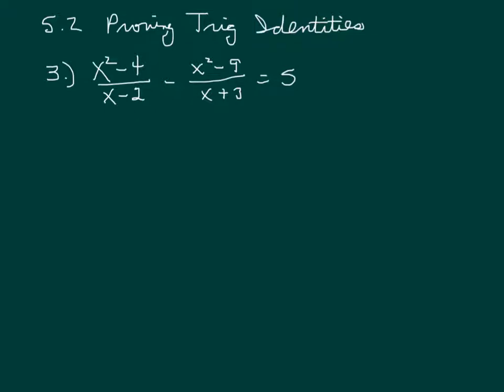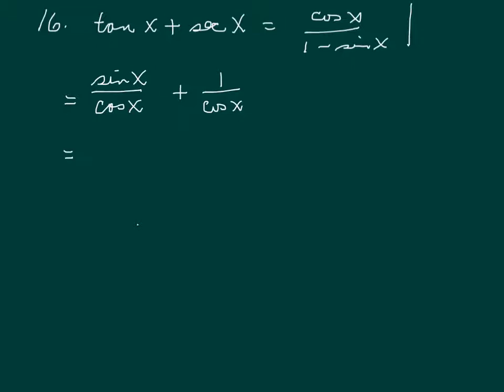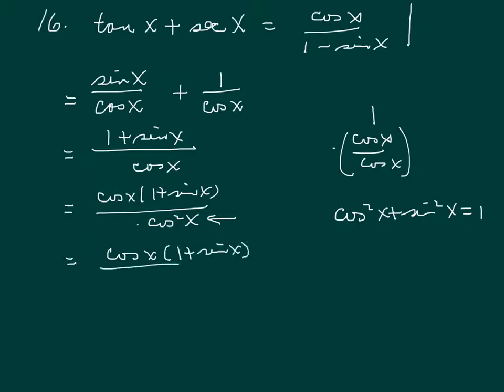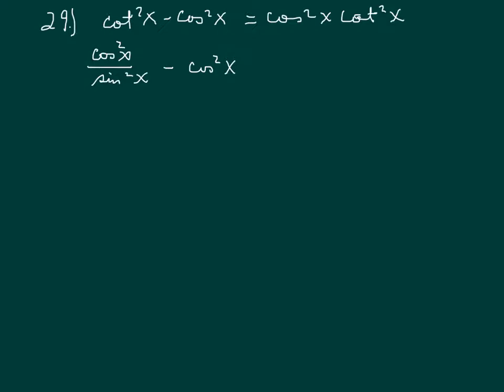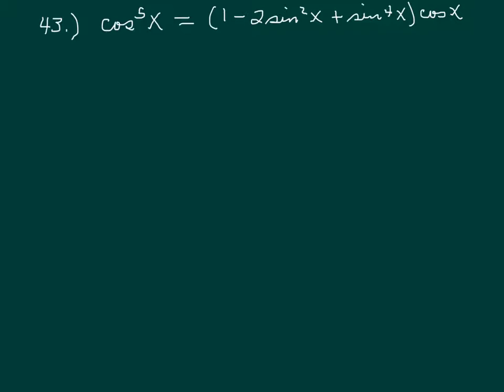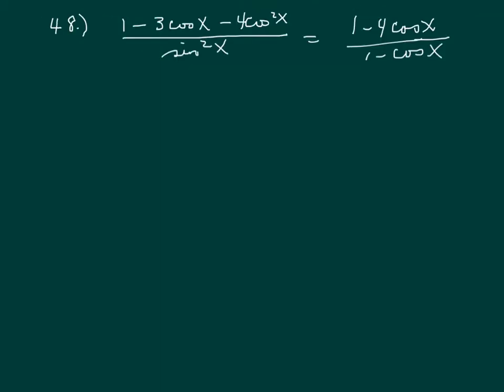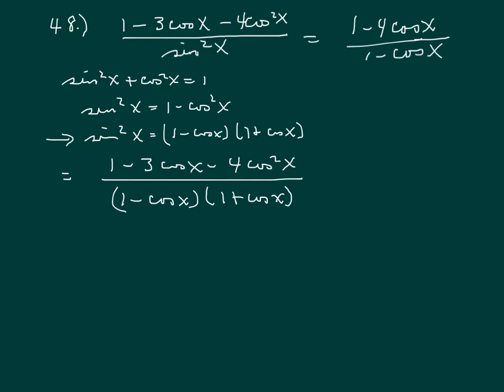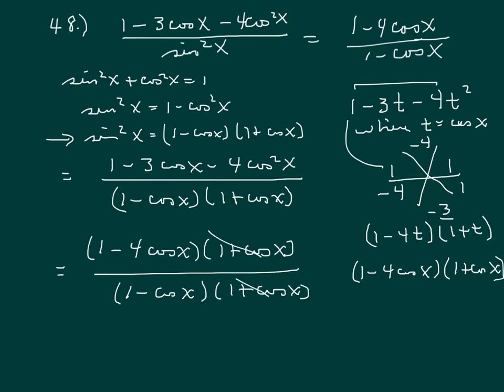5.2 Sample Problems